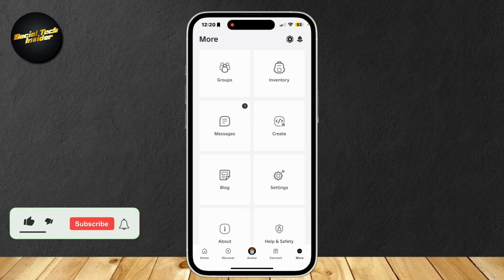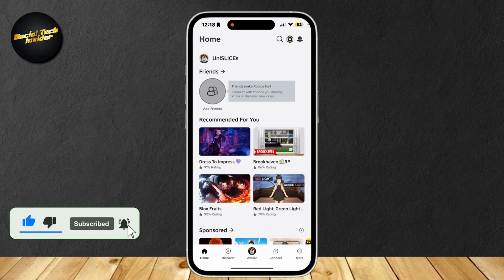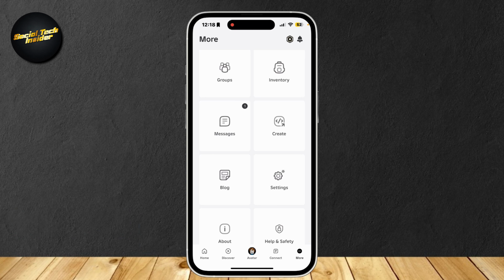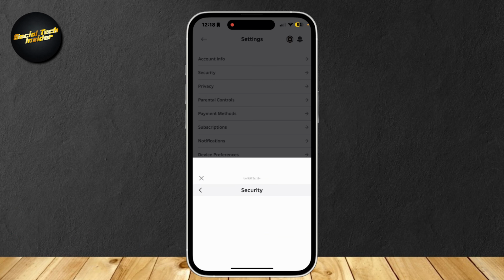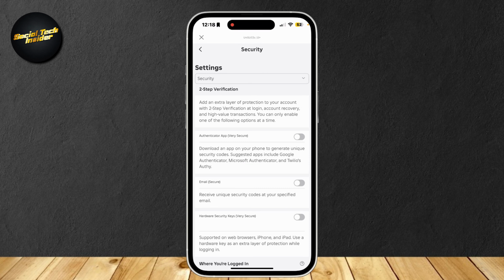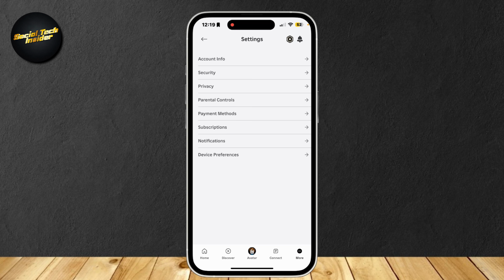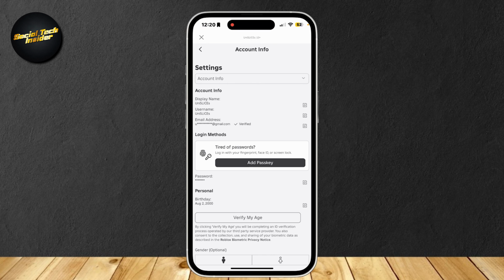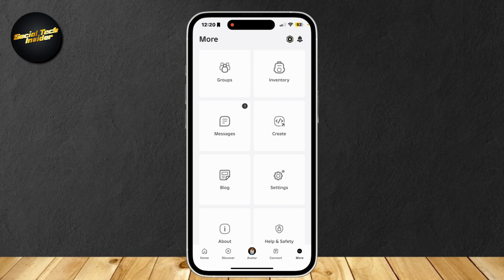How to Fix Roblox 2 Step Verification Not Sending 2024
Learn how to fix Roblox 2 step verification not sending in 2024 with this easy guide! We’ll show you how to resolve issues like Roblox 2 step verification code not sending, fix email not receiving Roblox 2 step verification code, and troubleshoot Roblox two step verification not working.